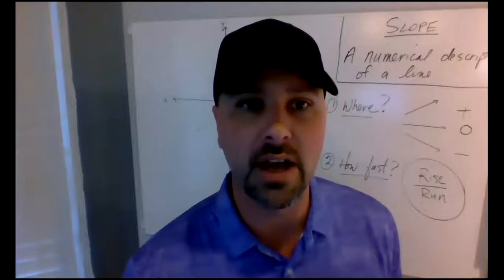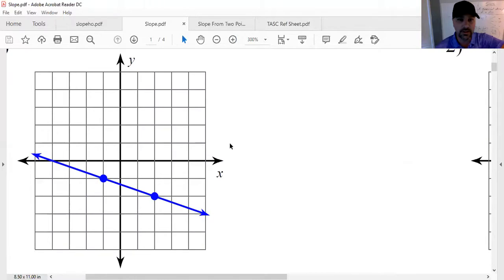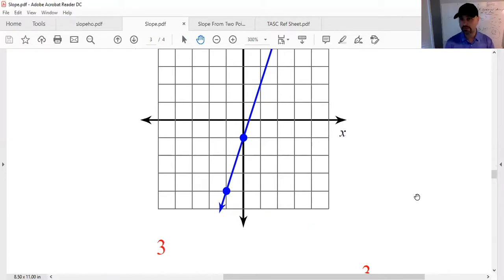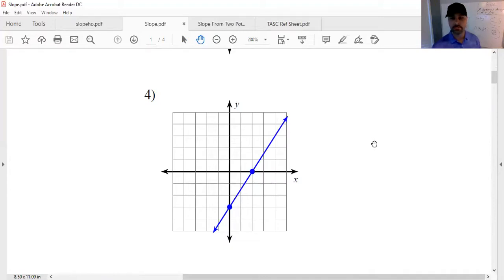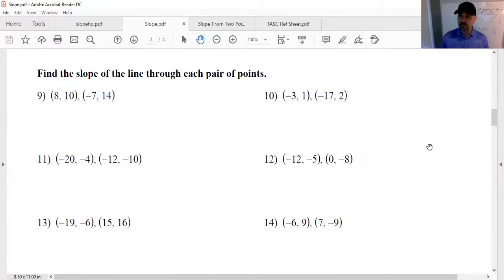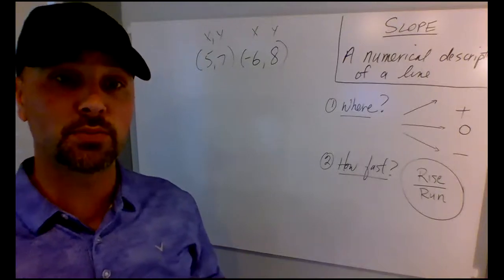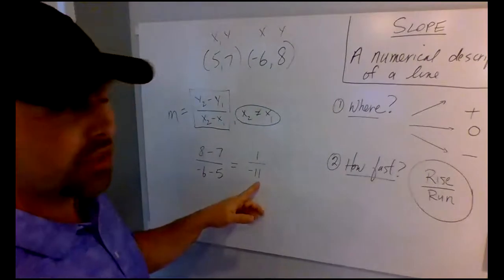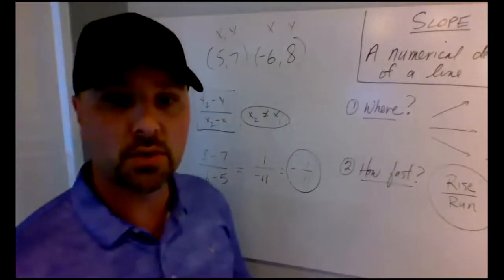#22 Slope Pt 2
Today’s videos and worksheets cover the topic of slope.  Slope is something that will be a big part of what we do for the remainder of the algebra lessons.  Slope is the numerical description of a line.  We describe a line using numbers in two ways:

The first way is by telling where the line is going.  We read line graphs from left to right, so while keeping that in mind, which direction is a line going?  If it is increasing, or going up from left to right, it has a positive slope.  If the line is decreasing, or going down from left to right, it has a negative slope.  It is possible for a line to move from left to right, but not increase or decrease, but just maintain where it is at.  In that case, there is no slope.  The only number that is not positive or negative, is zero.  Therefore, a line such as this has zero slope.  The last possibility for slope of a line is a line that is going straight up and down on the graph.  In this case there really isn’t a way to read it left to right.  This type of line doesn’t make sense in terms of graphing, so we call this line undefined.  I will talk in detail about each of these in the videos, and I am attaching plenty of practice to help you understand it better.

The second question slope answers is “how quickly” is the line increasing or decreasing.  We show that relationship by something we call Rise/Run (“Rise over run”).  Rise/Run is the pattern that a straight line follows as it moves.  The way you find Rise/Run is by finding two points on the line and comparing them vertically and horizontally.  Start at one point and go up or down until you get to the line the other point is on.  Then go over to the second point from there.  You should have made a slope triangle with your two lines.  This is your rise/run.  Count the up/down first, then the over.  Make sure you simplify it! (12/3=4, or 2/10=1/5) So in conclusion, your slope consists of whether it is positive or negative, and then the rise/run.

There are times you are asked to find the slope of a line without having a graph to look at.  In this case you will fall back on the formula you find on the TASC Reference Sheet.  I go through this in the video, so hopefully it makes sense.  Let me know if not.

As I said, we will be using this continuously from now until the end of the algebra unit.  Let me know of your questions and I will do my best to help.

Take care everyone, and I will talk to you soon!